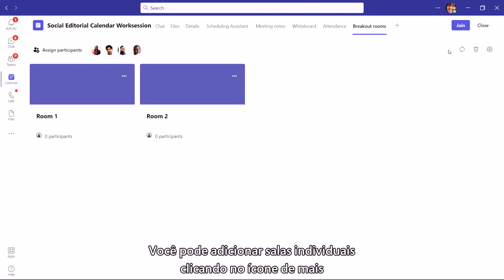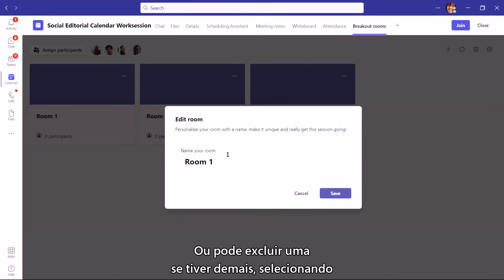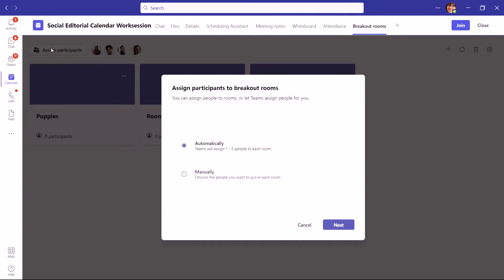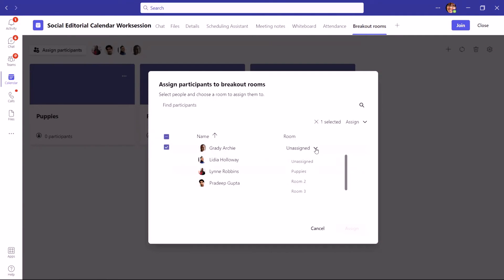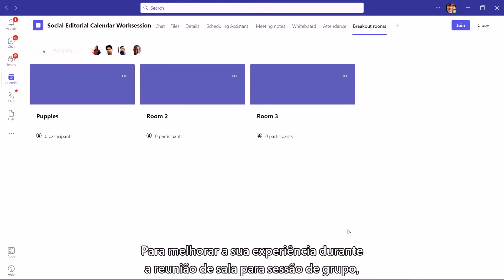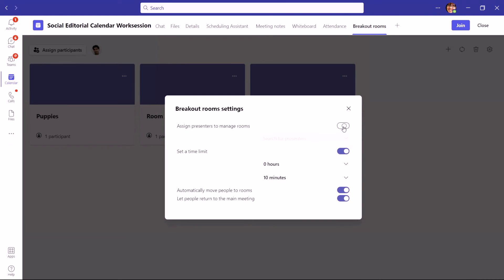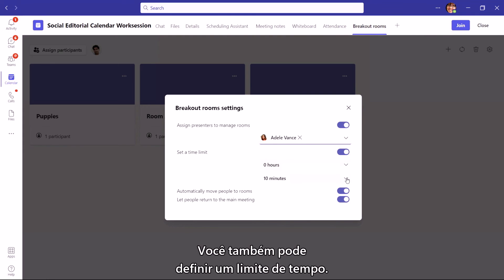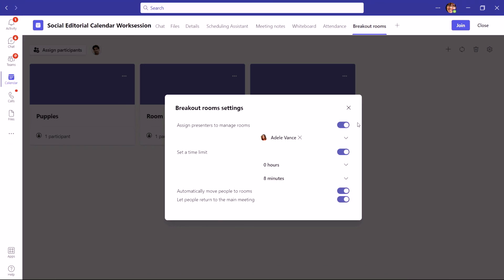Como configurar breakout rooms no Microsoft Teams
Aprenda o passo-a-passo para dividir uma sala em grupos durante uma reunião online ou para configurá-las previamente de maneira personalizada. Conheça mais sobre breakout rooms no Microsoft Teams.

Garanta sua inscrição para que você possa descobrir todas as maneiras de usar o Microsoft Teams!

Obtenha mais informações sobre aplicações e fluxos de trabalho no Microsoft Teams